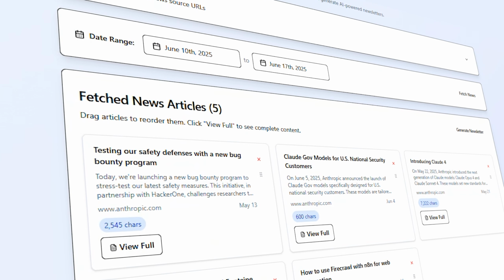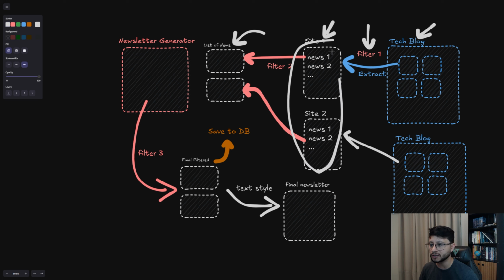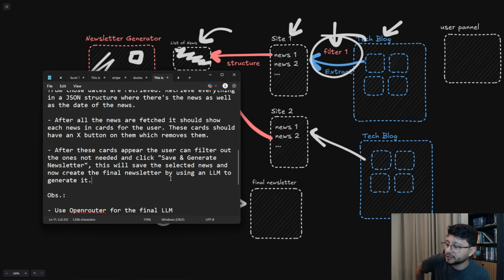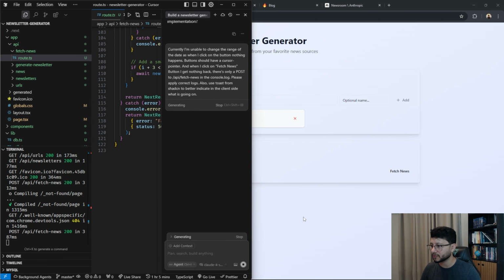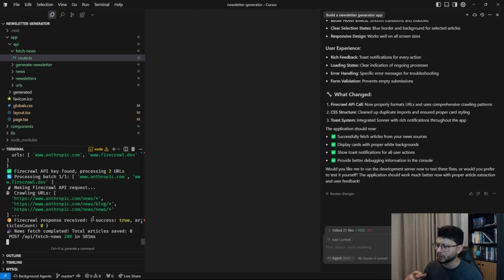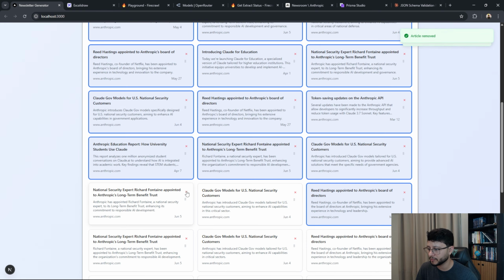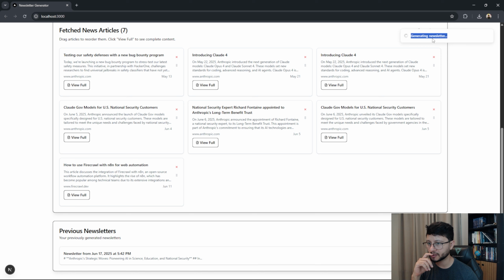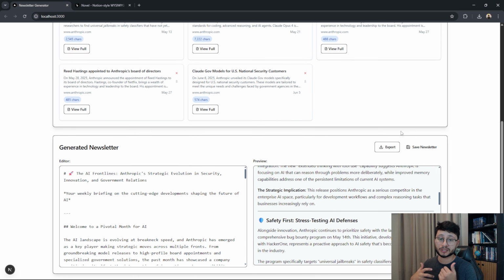Vibe Coding an Entire App with Cursor AI: A Step-by-Step Tutorial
Using to buy from Firecrawl supports me!

In this video, I take you behind the scenes as I build a fully functional newsletter generator from scratch. I evaluate a "vibe coding" approach, relying heavily on AI tools like Cursor and Claude 4.0 to write and debug the application. I also integrate Firecrawl to handle web scraping and data extraction from various news sources.

You'll see my entire process, from initial project setup with Next.js, Prisma, and ShadCN UI, to prompting the AI, tackling unexpected bugs, and refining the UI. This step-by-step journey demonstrates how you can bring a complex web app to life with minimal traditional coding, showcasing both the power and the occasional quirks of developing with cutting-edge AI.

00:00 - Final Application Demo & Overview
01:38 - High-Level Plan & Reverse Engineering the Process
04:30 - Writing the Main Prompt for Cursor AI
08:02 - Running the First Version & Identifying UI/API Bugs
12:50 - Diagnosing the Core Firecrawl API Issue
17:24 - Testing the Drag-and-Drop UI & Final Polish
19:51 - How to Customize the Newsletter's Writing Style